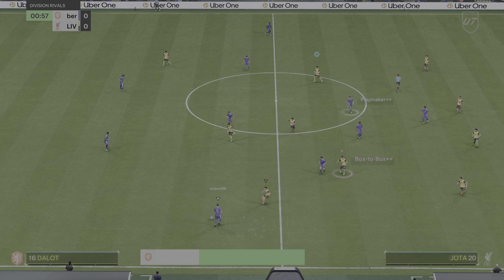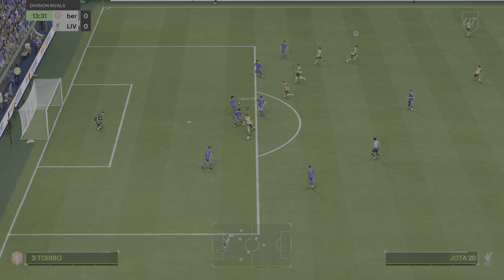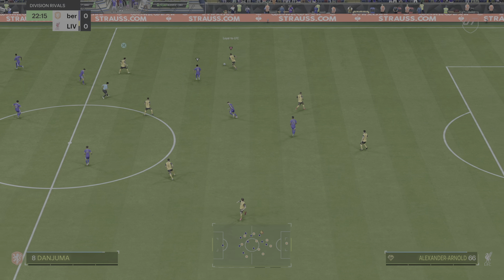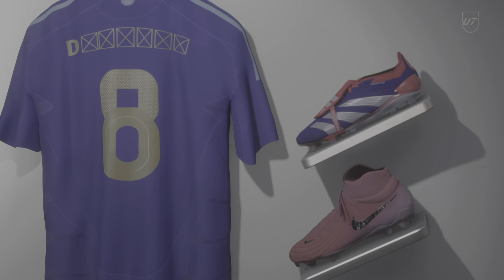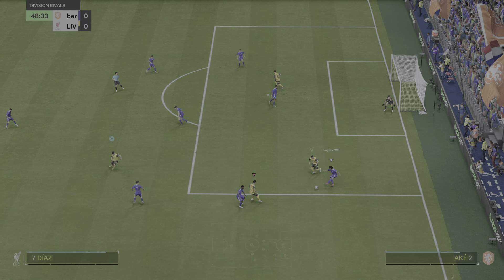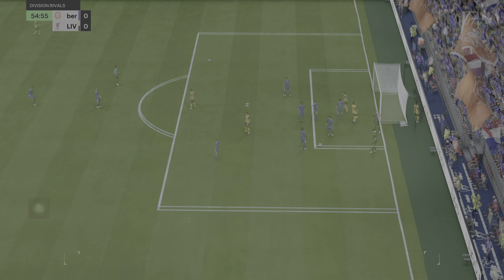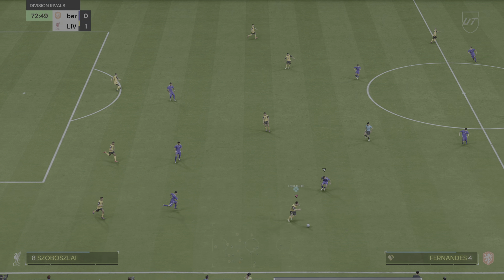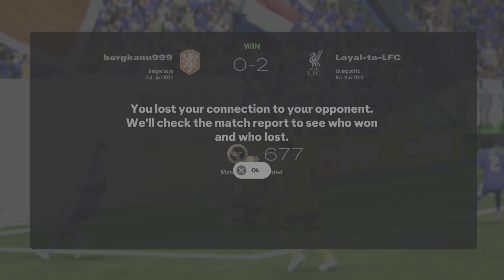Eafc 25 div 6 rivals